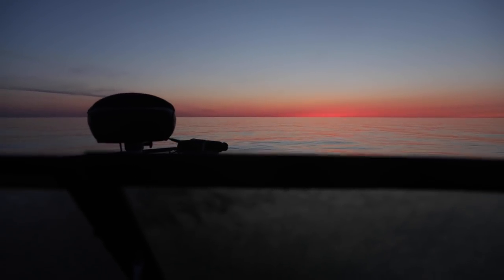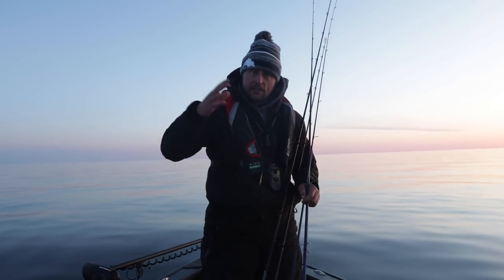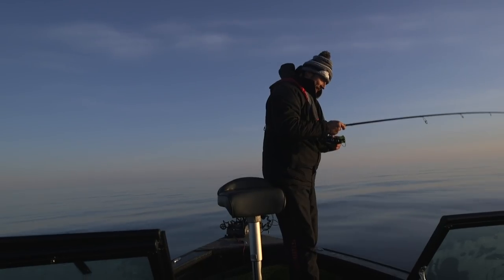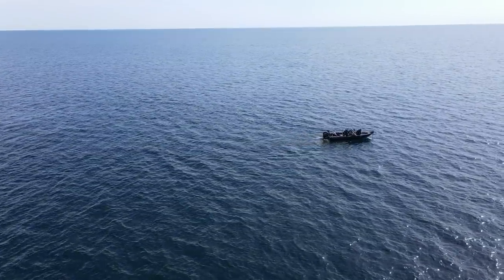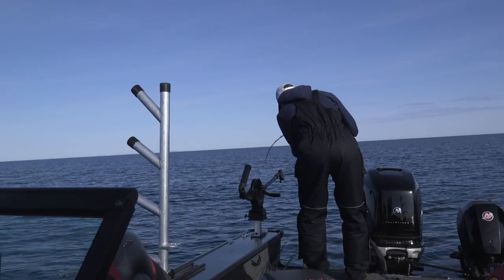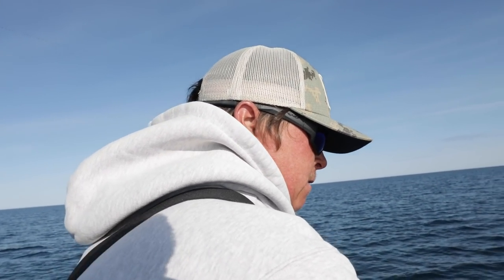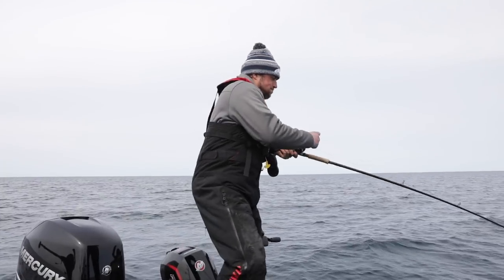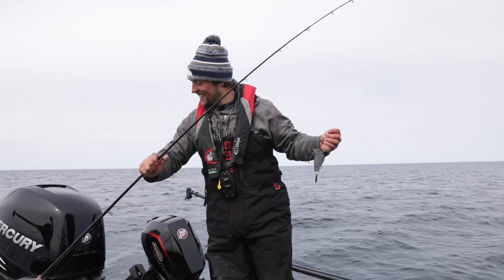Jigging lake trout on isolated Lake Superior Structure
Anything can happen has been our motto for the last 5 years and appropriately so. Lake Superior is full of unknowns and thats the best part. You never know what you will pull up next.

Jigging line for boindies - 50 pound test braid and 30 pound test flouro leader
Jigging Rods for bondies - Anything 7-9 feet designed for Musky will work best. MH - H power. Fast action.